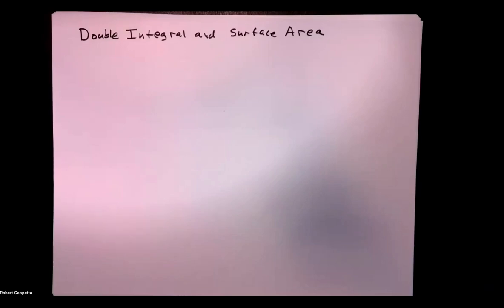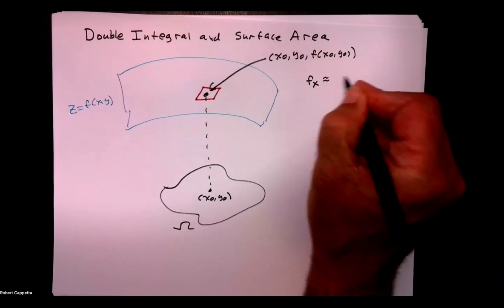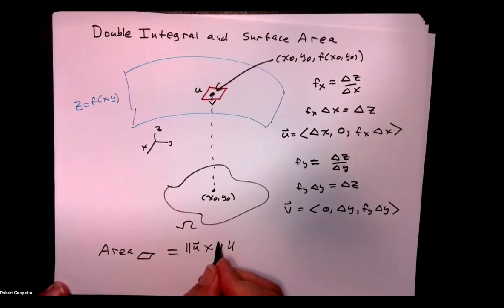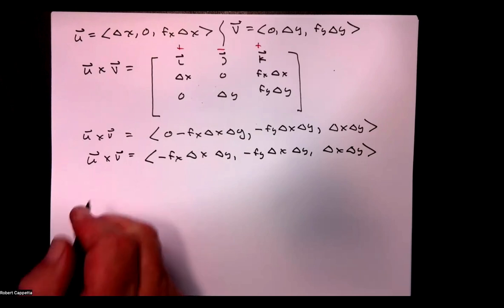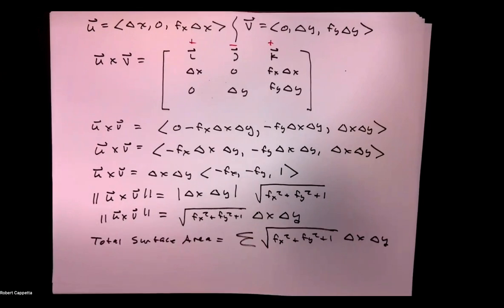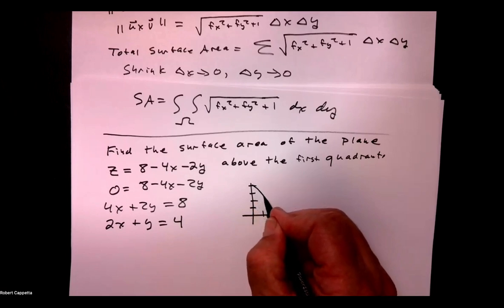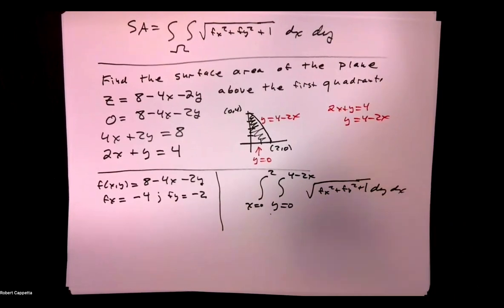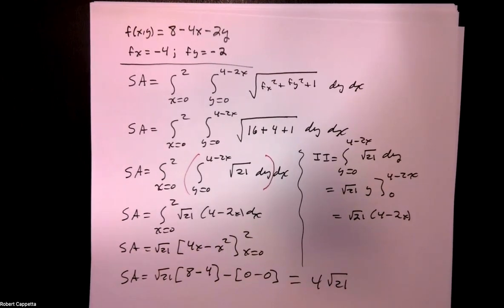Double Integral Surface Area